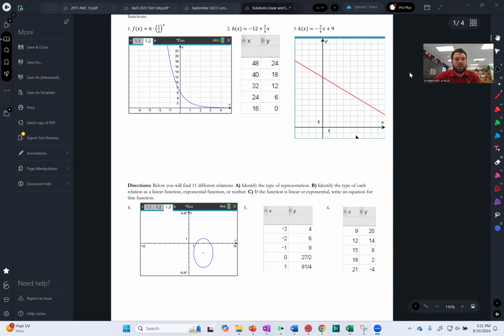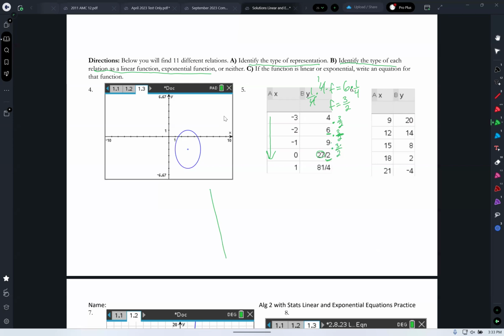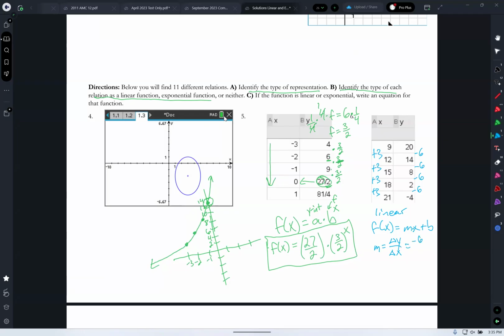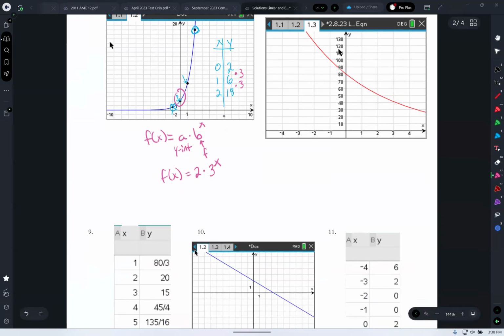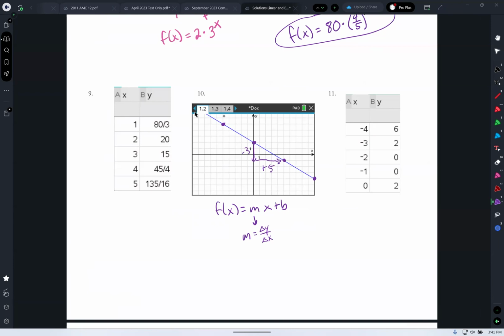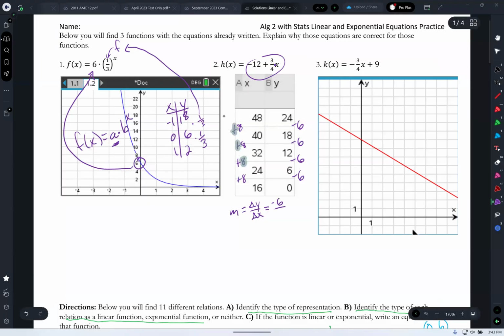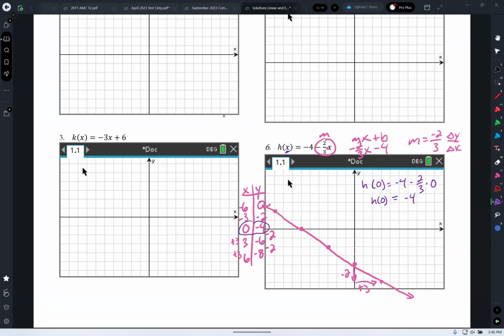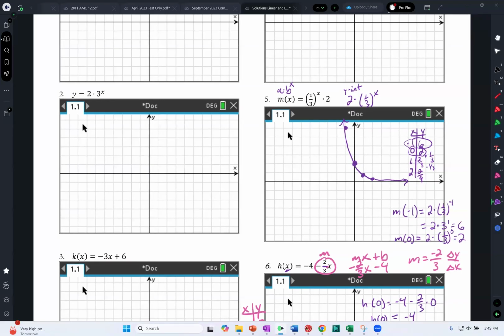All Classes Linear vs Exponential Functions Creating Equations, Graphs, and Tables Practice Sheet